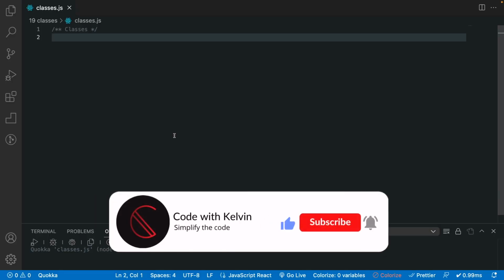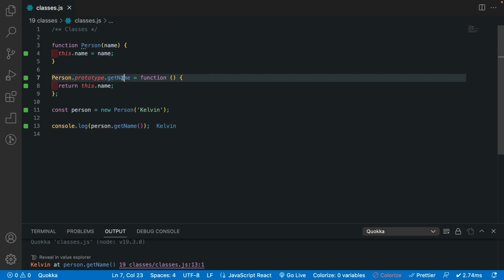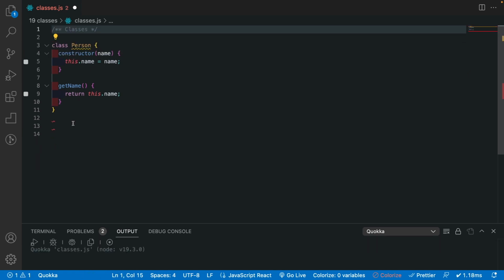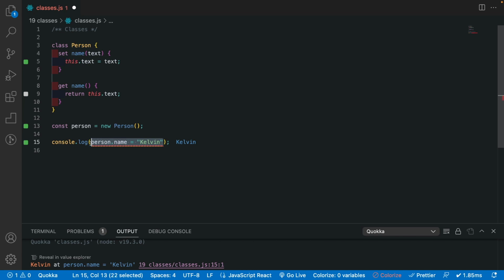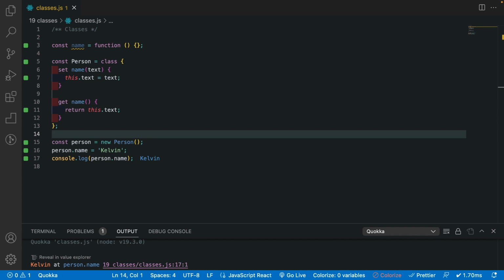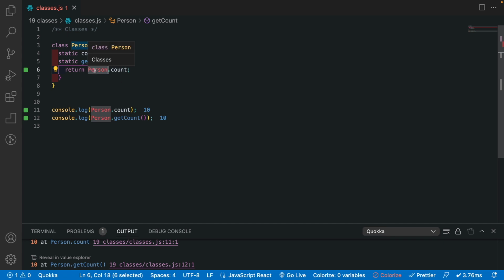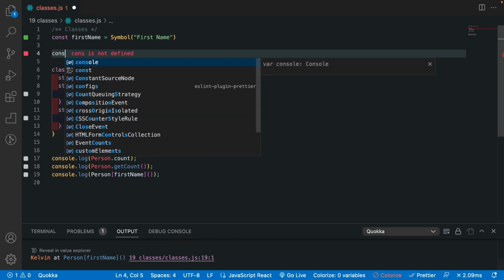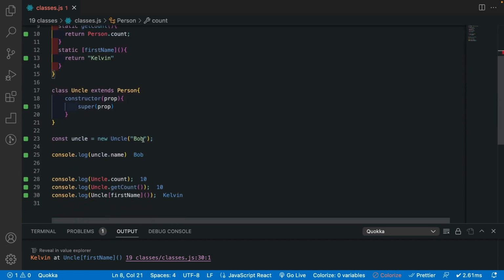E6 Tutorial #17 Javascript Class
Javascript Classes are a template for creating objects. They encapsulate data with code to work on that data. Classes in JS are built on prototypes but also have some syntax and semantics that are unique to classes.

Timeline
0:00 Introduction
0:10 Prototypal inheritance pattern
1:55 Getters and Setters
6:05 Static Properties and Methods
8:45 Inheritance
9:25 Outro